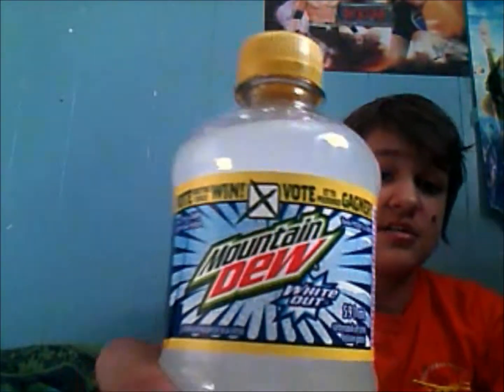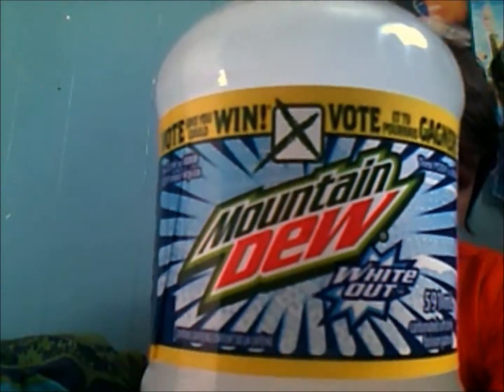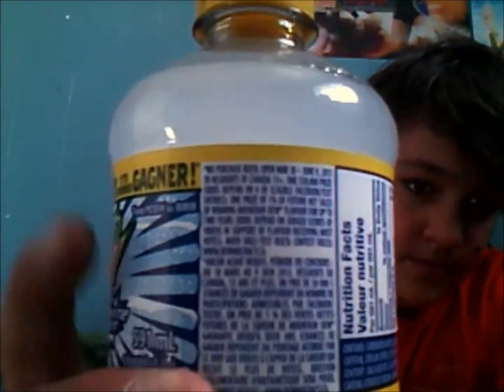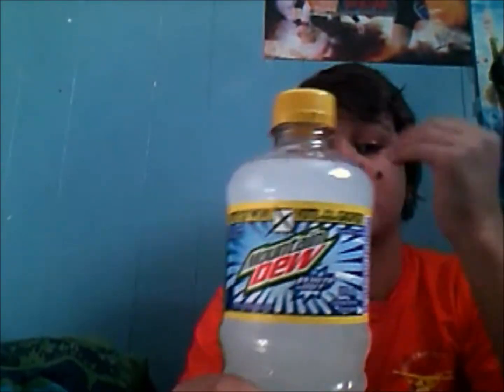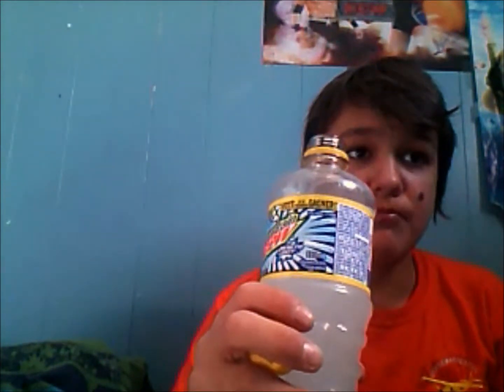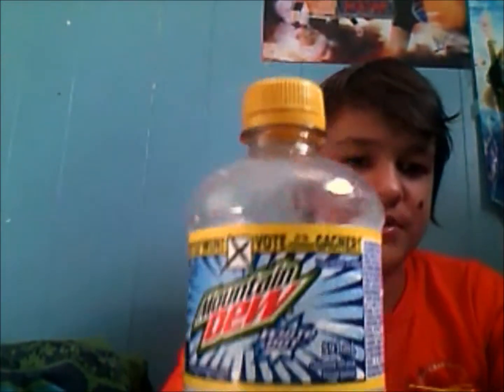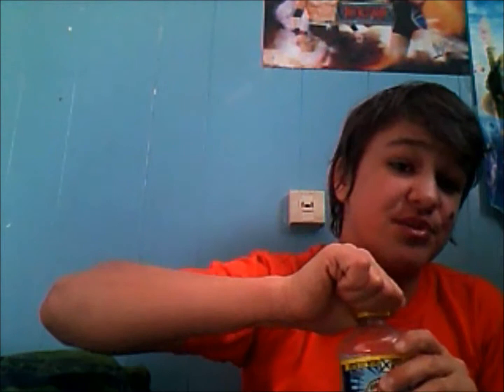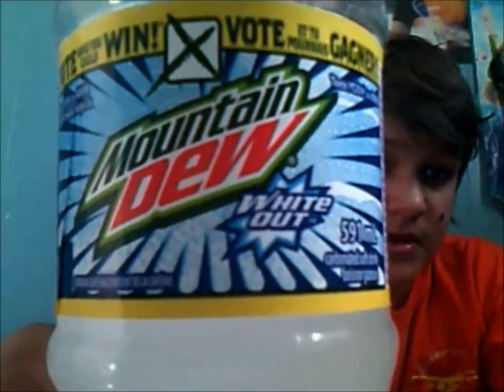Mountain Dew "White Out" Review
Hey guys today I will be reviewing Mountain Dew "White Out" for you guys and I hope you enjoy it as much as I do.